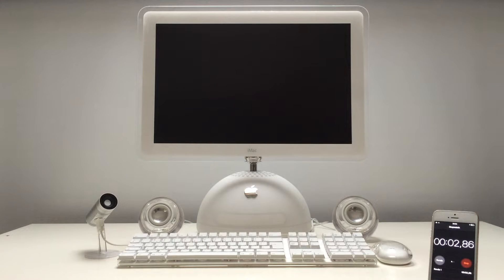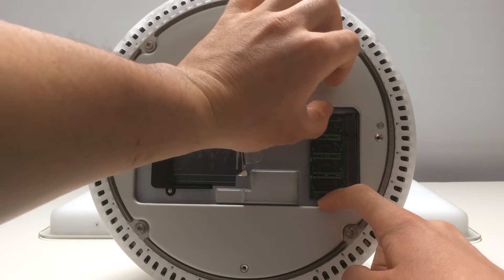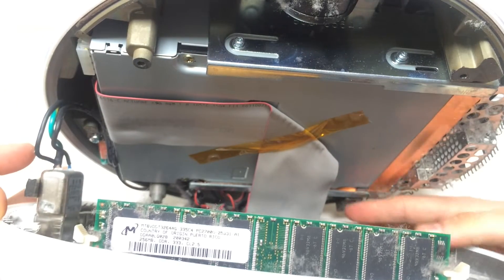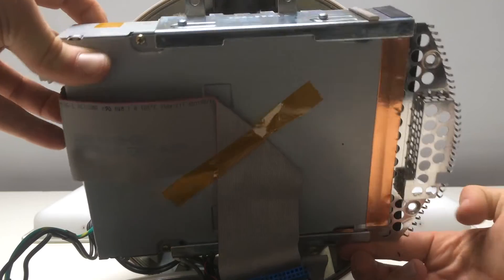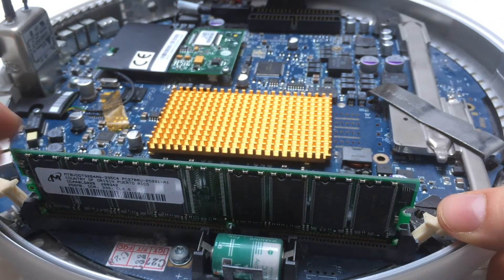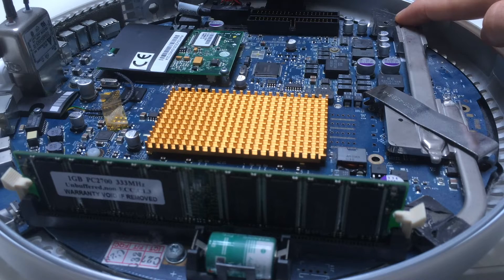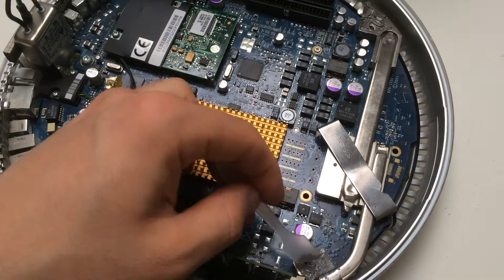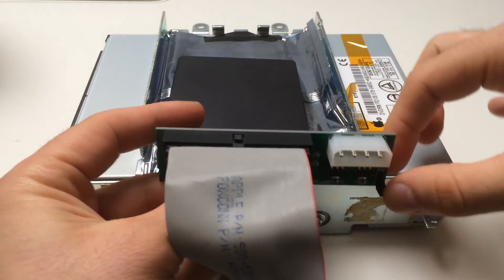iMac G4 Full Upgrade with Samsung SSD 2017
A Series of imac G4:

How to Clean Apple 20inch 1,25 Ghz iMac G4 keyboard mouse & Harman Kardon Pro Speakers

How to install OSX Panther 10.3.1 & upgrade to OSX Tiger & up to OSX Leopard 10.5 on iMac G4

How factory restore/remove password iMac G4 without CD fastest way

How to make Apple Pro Speakers wireless & make them glow in the dark Hackintosh

ARM Ltd DDR1 DDR 1 gb pc2700 ddr333 333MHz 200Pin Laptop ddr memory CL2.5 DIMM RAM 1G

Genuine original Arctic Silver 5 3.5g, 99.9% Pure Silver Nano-silver thermal paste

New 1GB DDR 400 MHZ memory desktop PC - 3200 1 GB

Ata pata ide converter adapter plug end play

You must watch on aliexpres